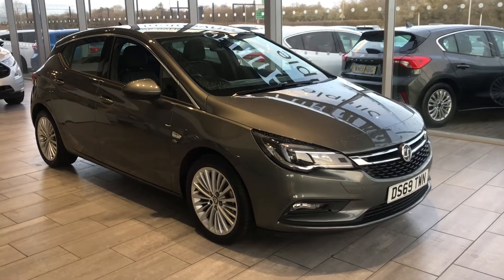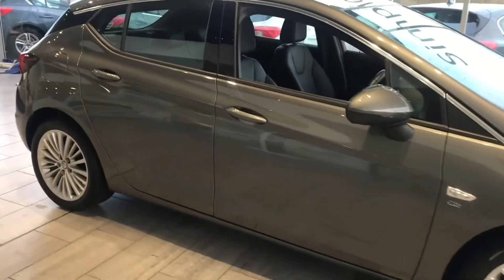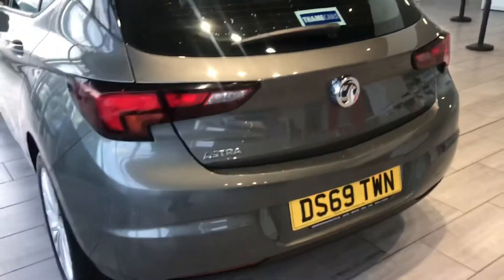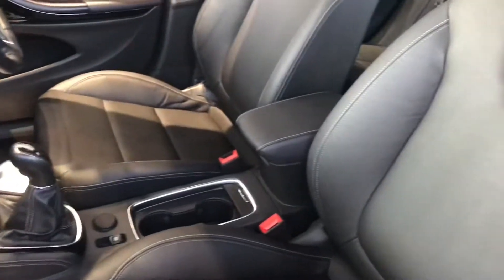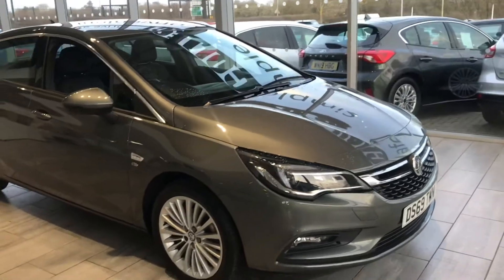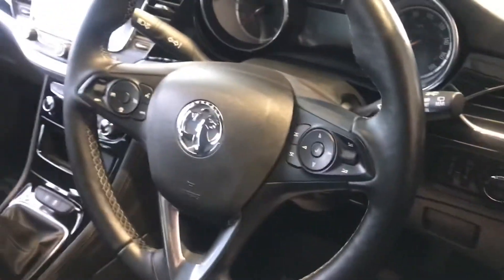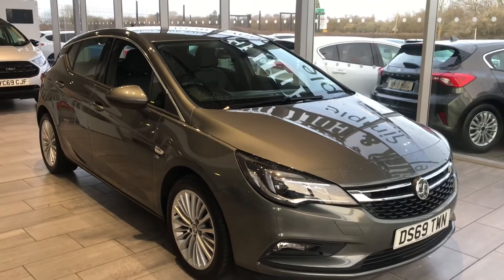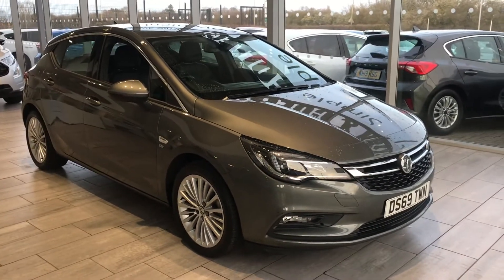2019 69 Vauxhall Astra 1.4T 16V 150 Elite Nav 5dr for sale at Thame Cars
Your health and the health of our employees is our highest priority. View our website to see full COVID 19 purchasing process. During Lockdown 3 all cars will be available Click and Collect with a 14 day return guarantee.
A lovely example of the Vauxhall Astra 1.4T 16V 150 Elite Nav 5dr. These are great value for money and come with great features such as heated seats front and rear (very rare), Bluetooth with Music Streaming for your Smart phone along with Apple Car Play & Android Auto. Heated Steering Wheel along with Auto lights and wipers complete this great specification. The 1.4 Turbo Petrol delivers on power and efficiency too.